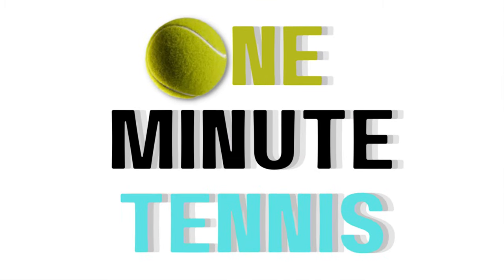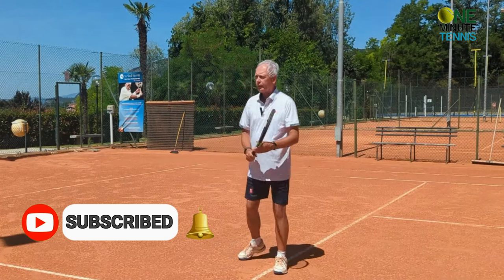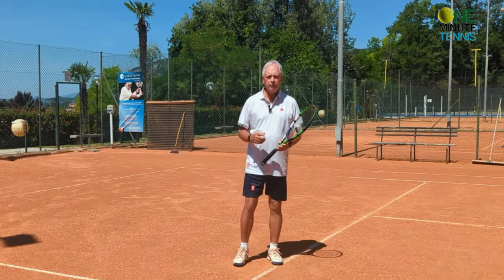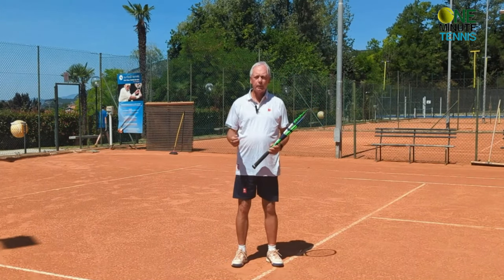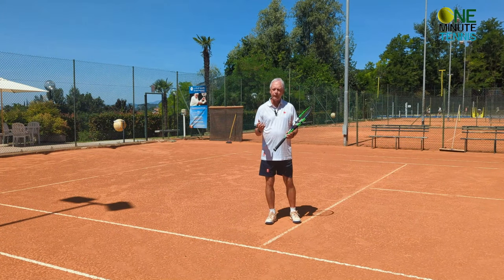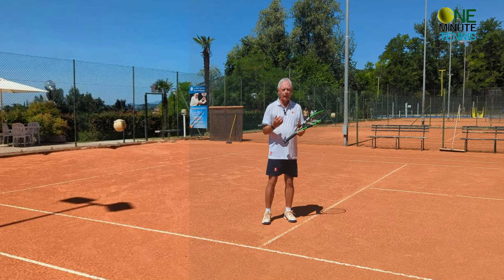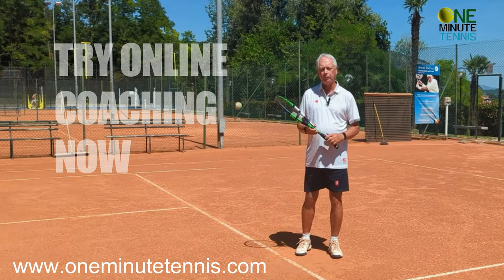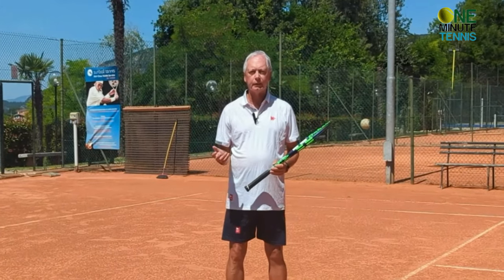99% of players do not prepare like the pro players. Do You?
In today's session, we look at how the difference between the unite turn and coil of most recreational players and the best players in the world.

The biomechanics of the coil and unit turn in groundstrokes play a crucial role in generating power and maximizing shot efficiency. These movements involve a combination of physical principles, including torque, angular momentum, and kinetic linking. Let's delve into the biomechanics and physics involved:

Coil: The coil refers to the rotational movement of the body, particularly the trunk, hips, and shoulders, in preparation for the groundstroke. The coil helps store elastic energy and facilitates the transfer of energy from the lower body to the upper body, resulting in a powerful shot.
Physics involved: The principle of torque is significant here. Torque is the rotational force produced by the muscles around joints, particularly at the hips and shoulders. By exerting torque during the coil, players increase the angular momentum of their body, which contributes to the power generated during the stroke.
Unit Turn: The unit turn is the initial phase of the stroke where the player rotates their body sideways to the net, positioning themselves to hit the ball effectively. This involves a synchronized movement of the feet, hips, and shoulders.
Physics involved: The conservation of angular momentum is essential during the unit turn. Angular momentum is the product of moment of inertia (resistance to rotation) and angular velocity (rate of rotation). By reducing the moment of inertia and increasing the angular velocity, players can increase their angular momentum, which can be transferred to the shot.
Kinetic Linking: Kinetic linking refers to the sequential transfer of energy from one body segment to another, starting from the legs and moving up to the racket.
Physics involved: The principle of kinetic energy transfer plays a role here. As the player initiates the stroke, the energy from the leg muscles is transferred to the hips, then to the trunk, shoulders, arm, and finally to the racket. This transfer occurs through a kinetic chain, where each body segment accelerates in a sequential manner, amplifying the force applied to the ball.
Overall, the biomechanics of the coil and unit turn in tennis groundstrokes leverage the principles of torque, angular momentum, and kinetic linking. By understanding and optimizing these movements, players can generate more power, improve shot accuracy, and enhance their overall performance on the court.